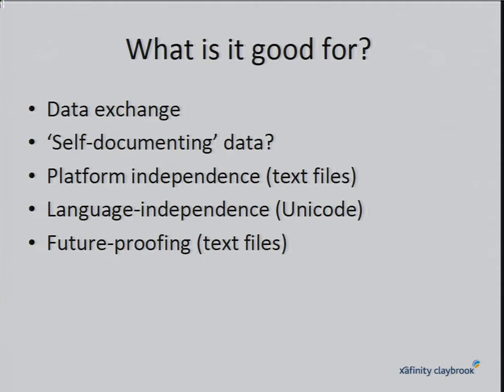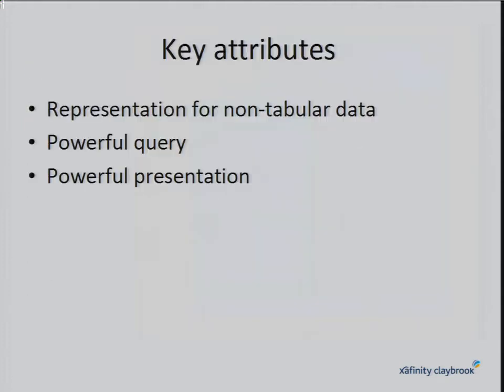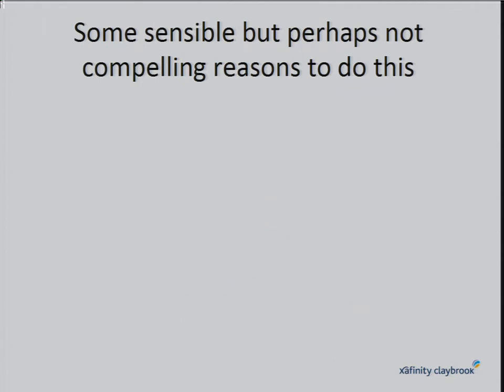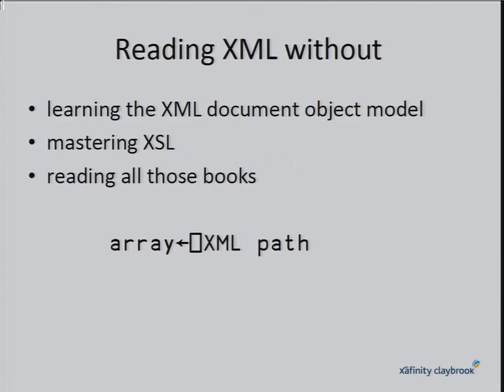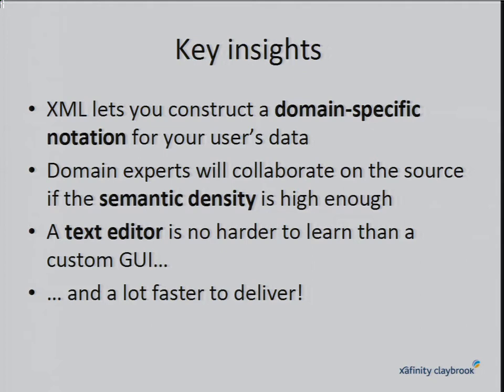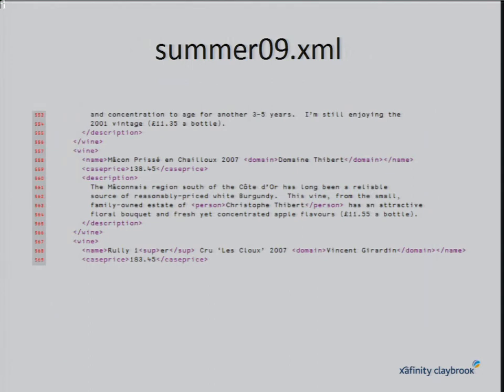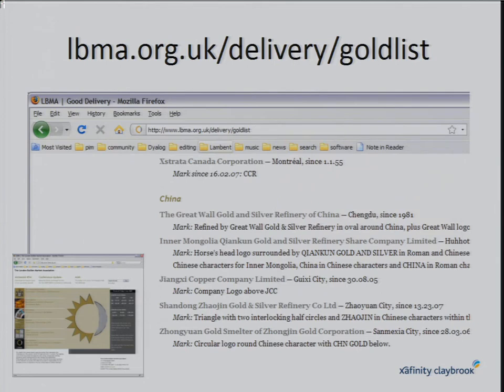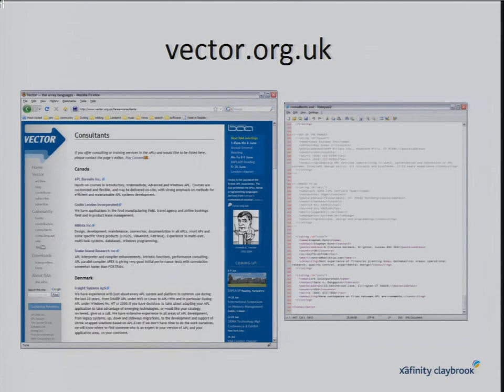BAA '09: Who the H*** needs XML?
Stephen Taylor

Stephen says XML is known to APL programmers as an über-corporate format for data interchange; also a 'barrier' technology for APLers who want work in IT shops. Most production XML is strikingly verbose and apparently intended for machine reading only. Nothing could appear less relevant to Direct Development. Here he shows how to use XML to create a data language with high semantic density, creating non-trivial and highly portable data structures that non-tech users maintain with text editors.

GET STARTED